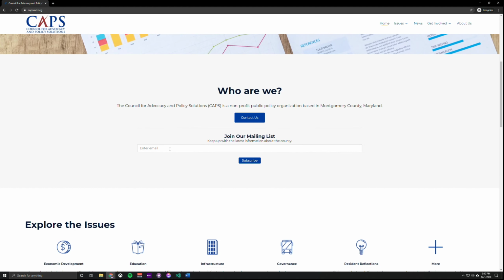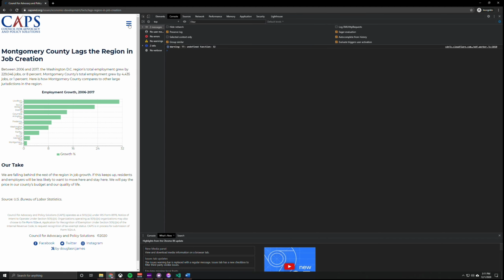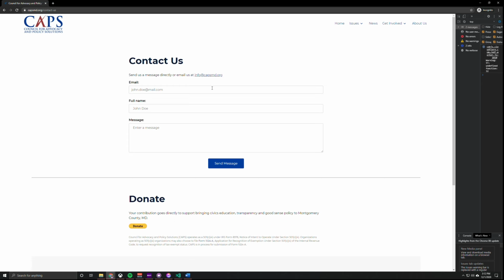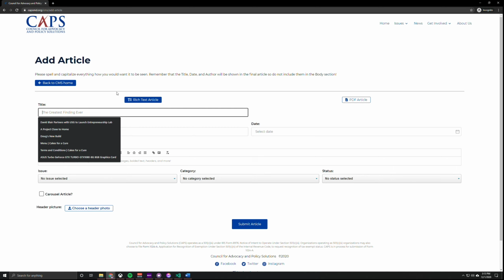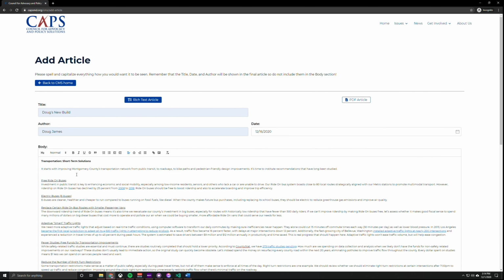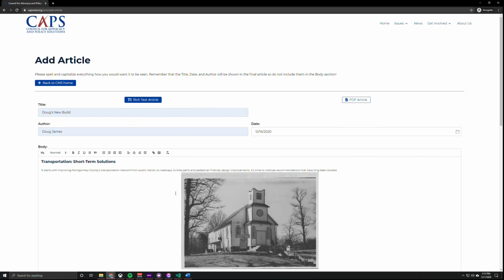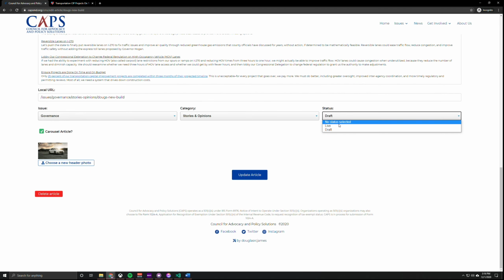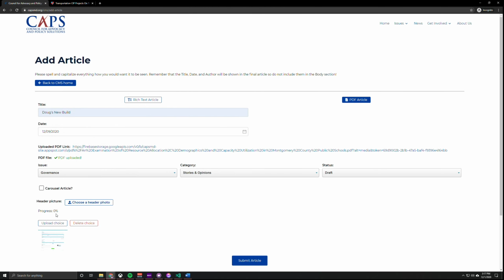CMS Web App Demo @ capsmd.org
Demonstrating the custom CMS web application built for goprestigepower.com and built with React.js and Firebase.